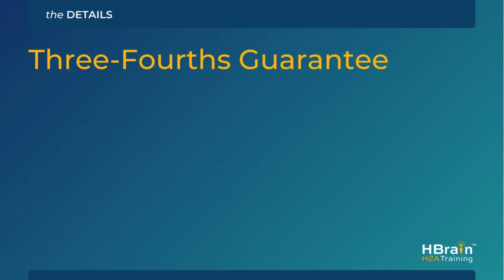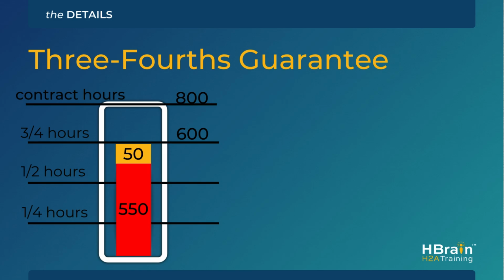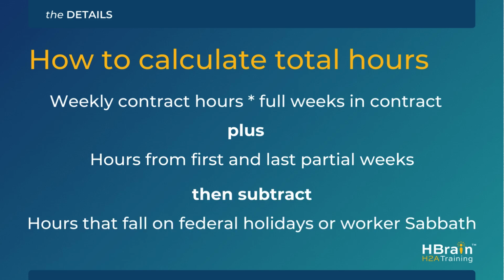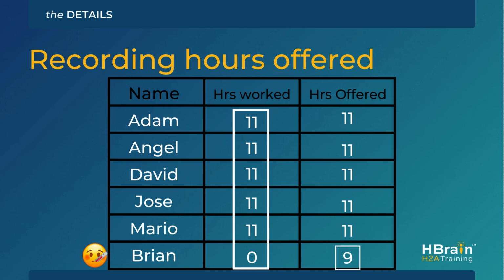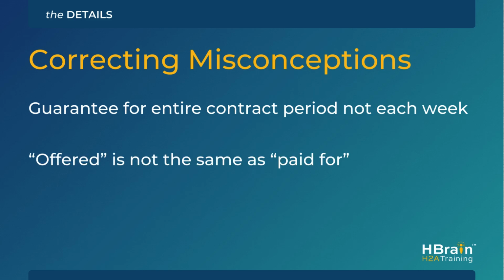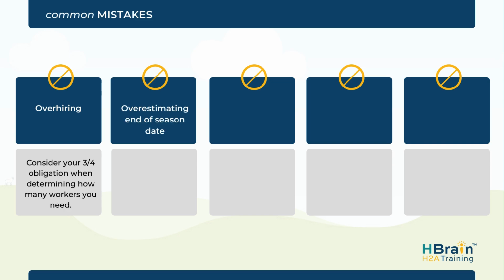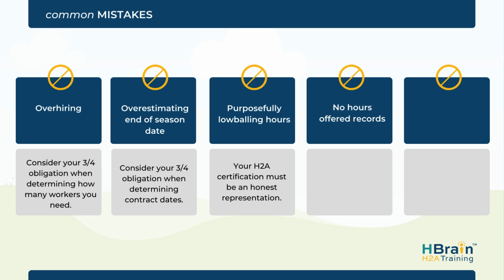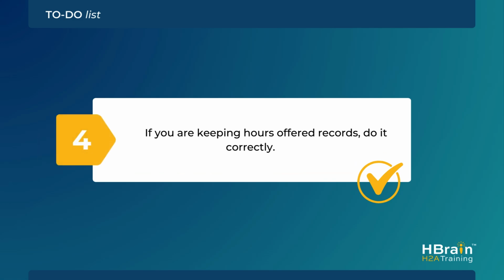Three-Fourths Guarantee (H-2A)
Video explaining the 3/4 Guarantee Requirement of the H-2A guestworker program. This video is part of our H Brain Training series (H-2A), built for agents, farm labor contractors, and ag employers navigating the H-2A guestworker program.